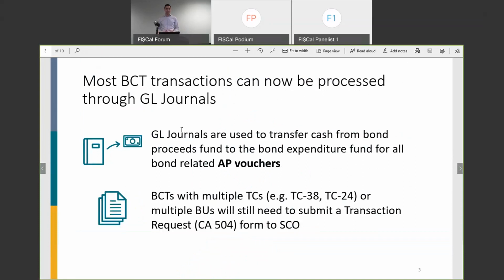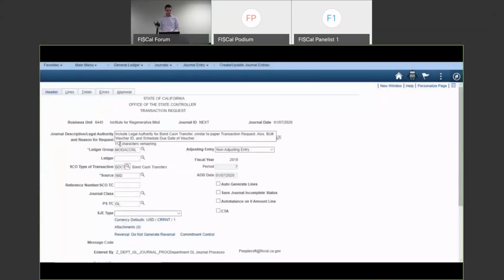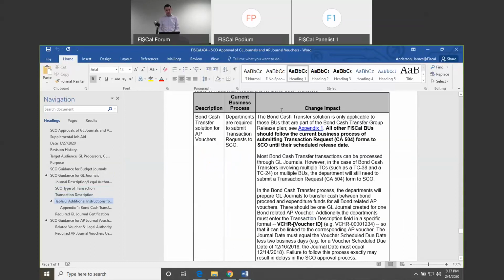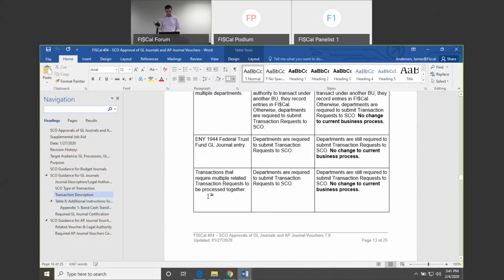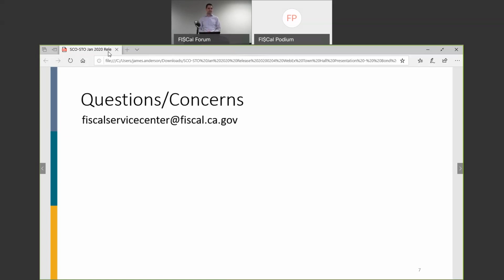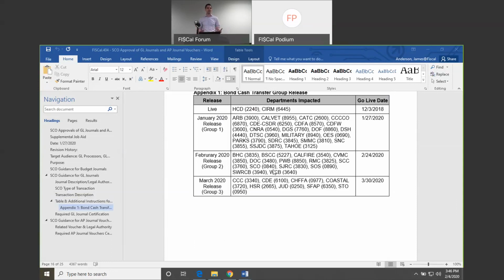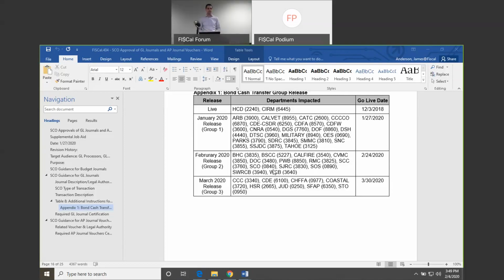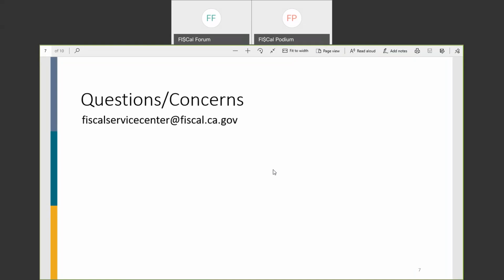BUSN960: Bond Cash Transfer Functionality Post Go Live Town Hall